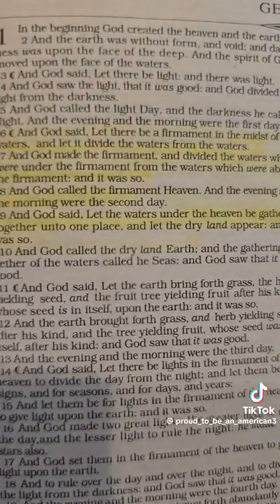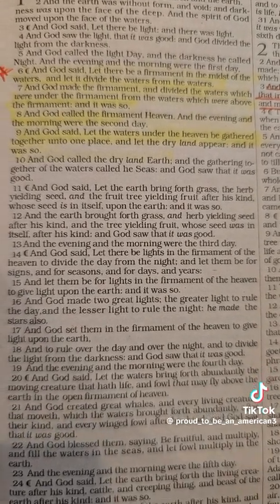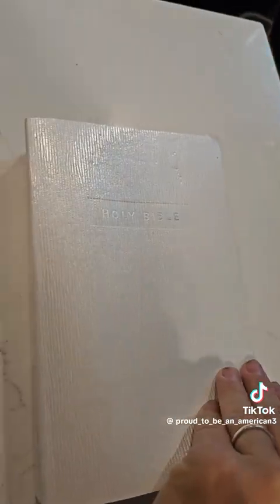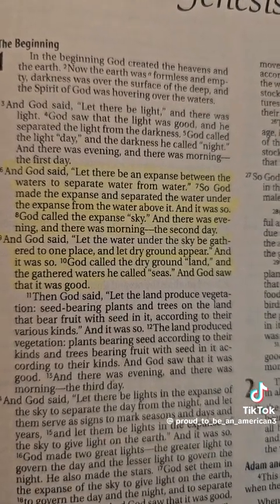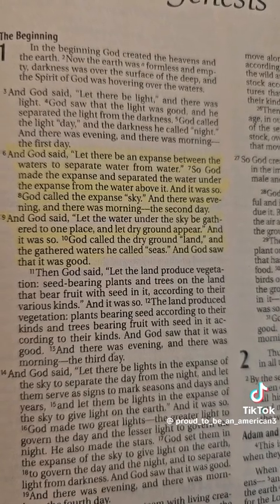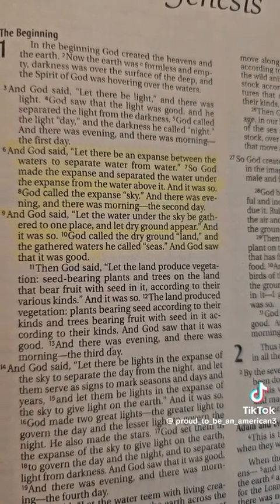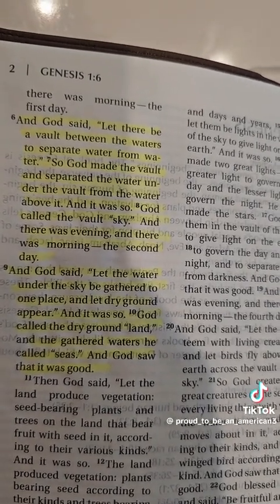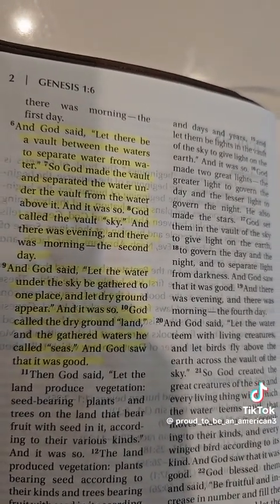TRUMP2024ToSaveAmerica markrobinsonncgov2024 NorthCarolina Christians God Angels HolyBible